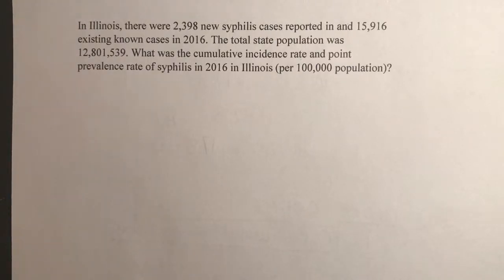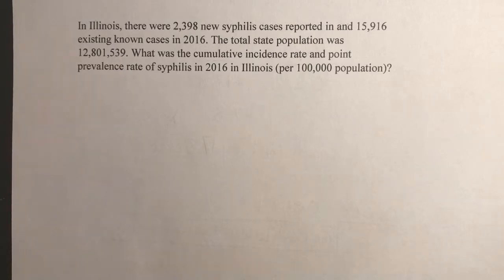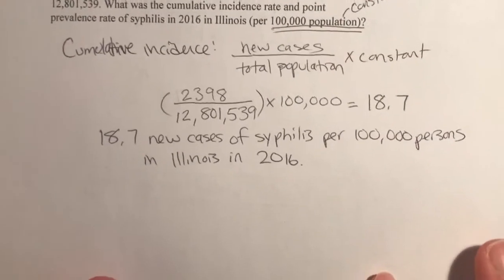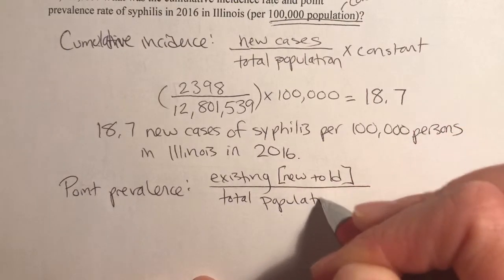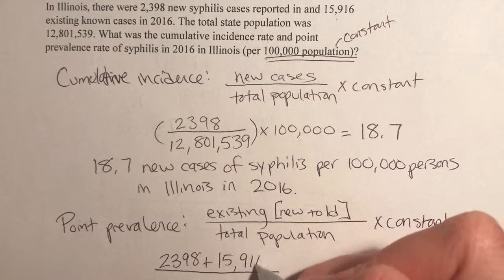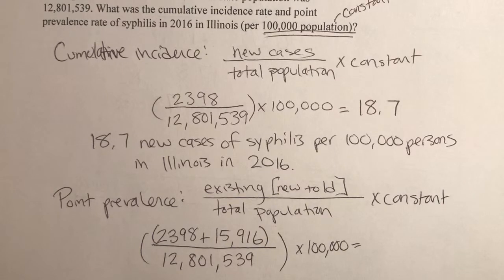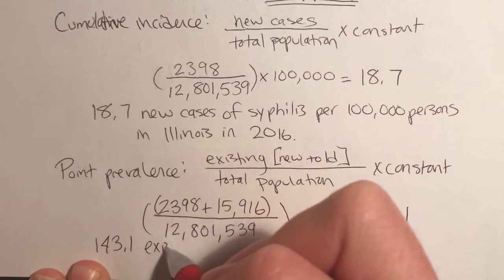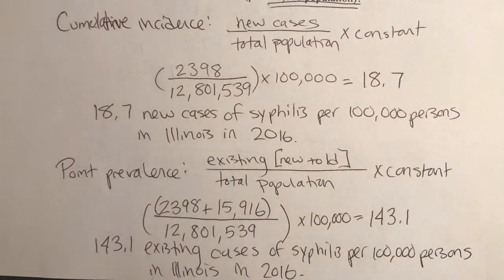HCM 340 Cumulative Incidence & Point Prevalence